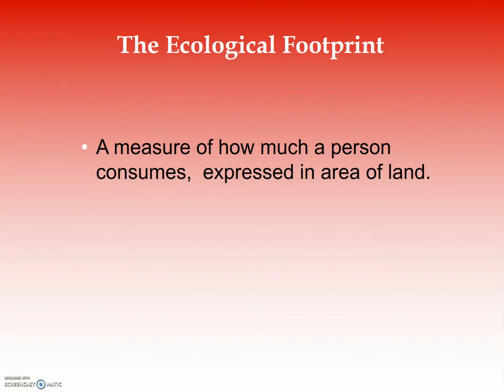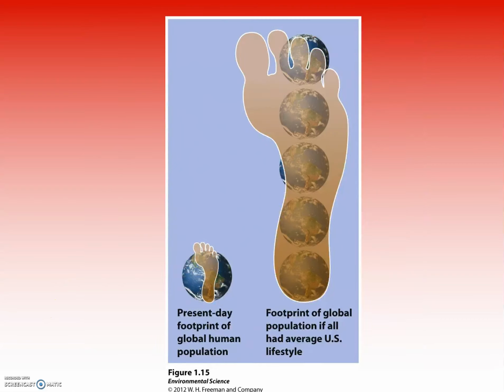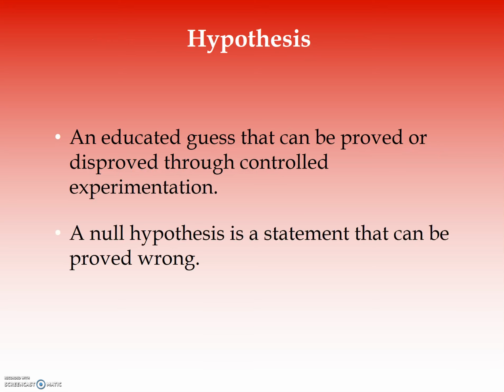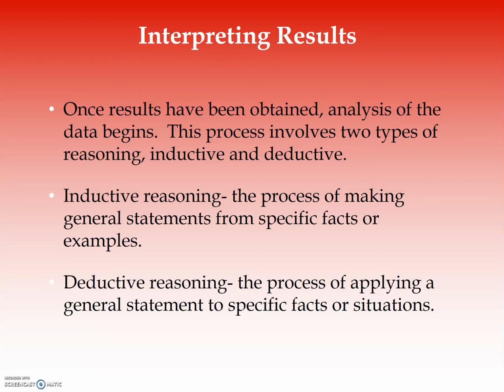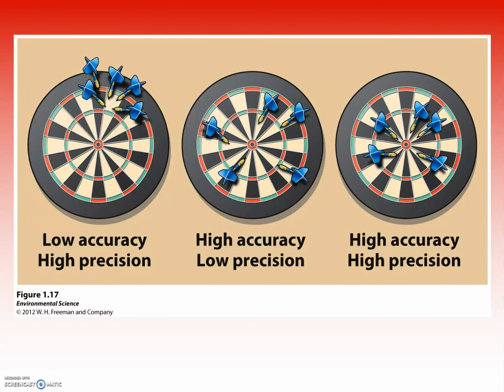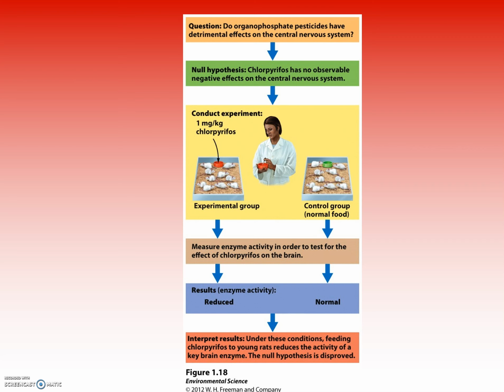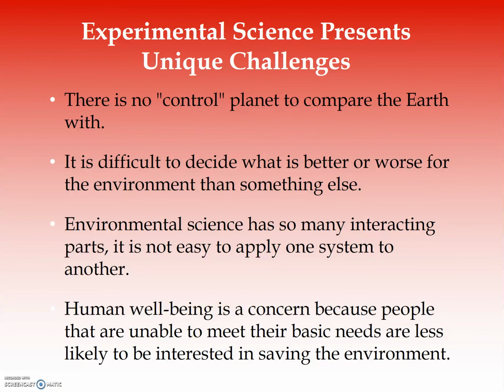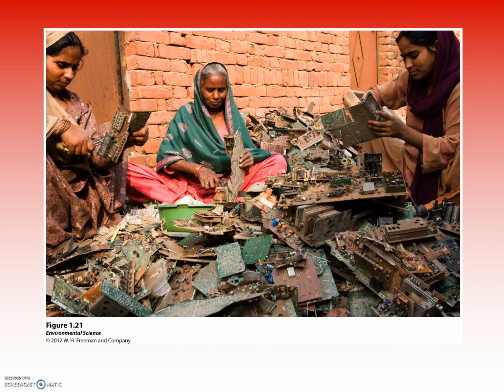APES -Chapter 1 Part 2